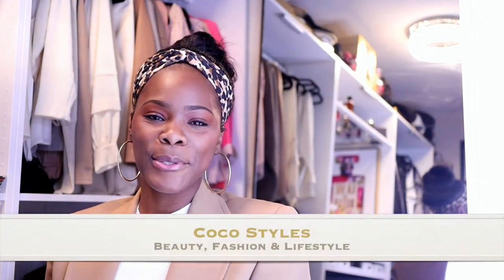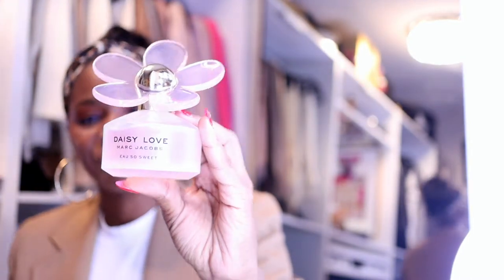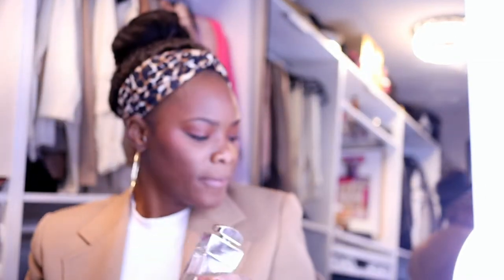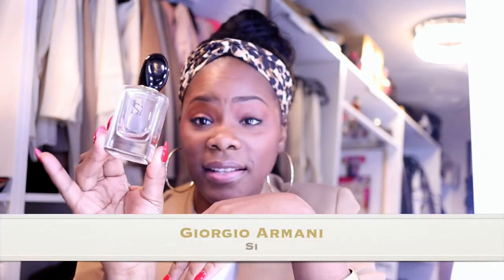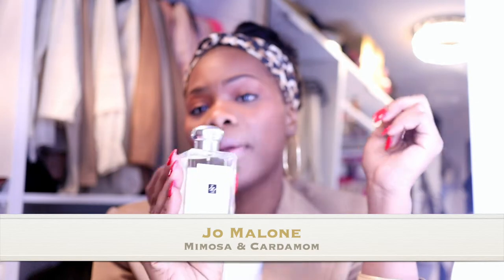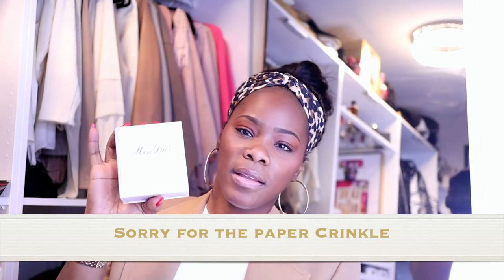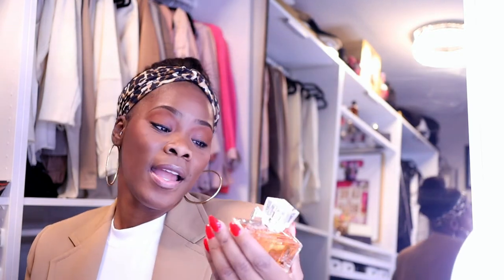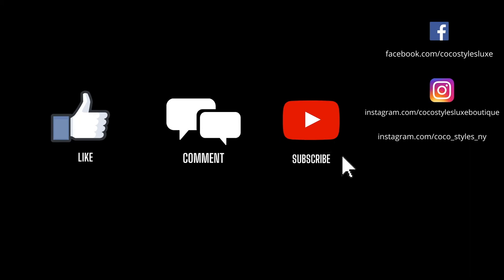SPRING PERFUME THAT'S AFFORDABLE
In this video, I will show you ladies my top 6 spring fragrances that are affordable. I hope you enjoy it!

Jo Malone- Mimosa & Cardamom

Jo Malone- Poppy & Barley

Marc Jacobs- Eau So Sweet

Miss Dior Eau De Parfum

What’s  my birth name: Sinaya
Where was I born and raised:  NYC
What’s my zodiac sign: Cancer
How tall am I: 6’0

NEW FASHION BLOG UP AND RUNNING!!

Coco